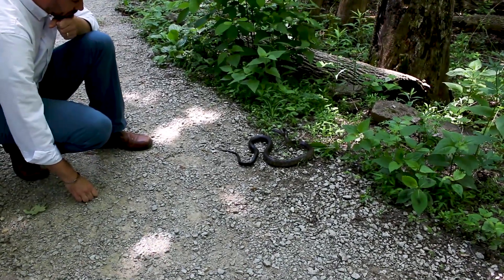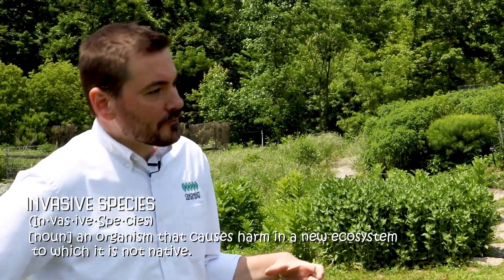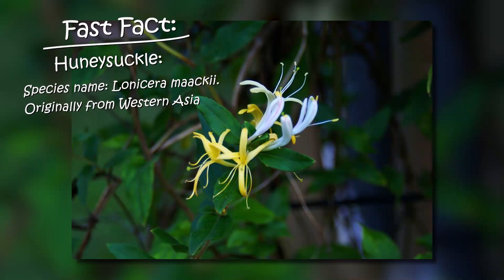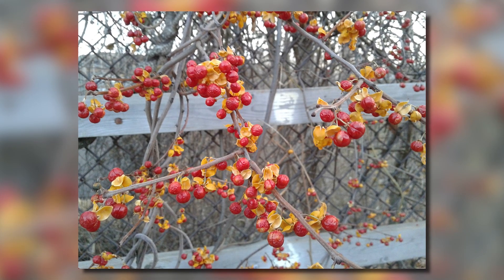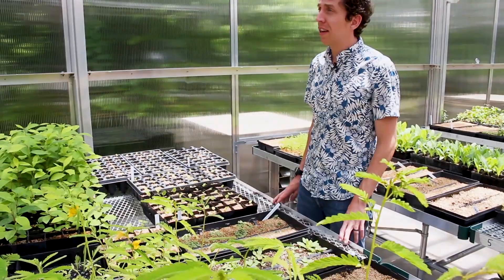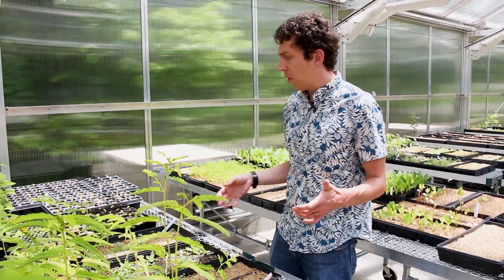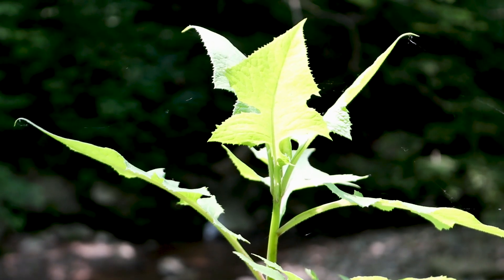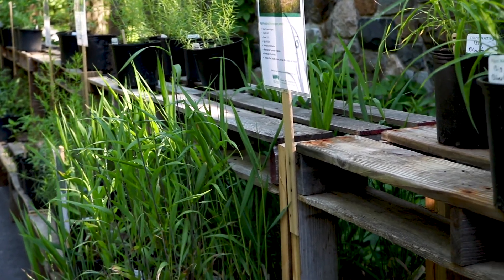Science Around Cincy: Cory Christopher - Backyard Naturalist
Native plants provide a home for insects, birds, mammals, reptiles, and amphibians and provide clean air and water for humans. Dr. Cory Christopher shows us around the Cincinnati Nature Center native plant greenhouse and explains why planting native plants instead of foreign or invasive species can support a healthy and diverse ecosystem!

Edited by John Gibson, Chris Anderson, and Michael Pikar
Directed and filmed by Jordan Bardgett, Michael Pikar, and Aria Brice

A special thanks to:
-Fuel Cincinnati
-Cincinnati Nature Center
-Cory Christopher
-Richard D. Durtsche
-Northern Kentucky University
-Norse Media